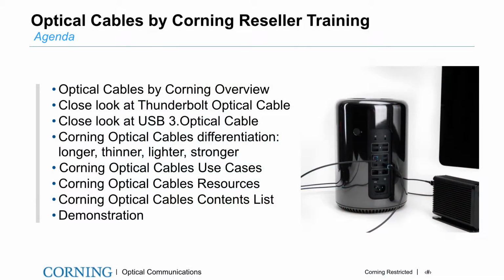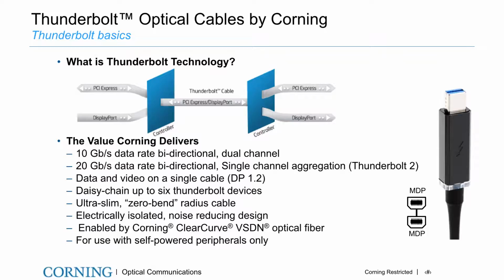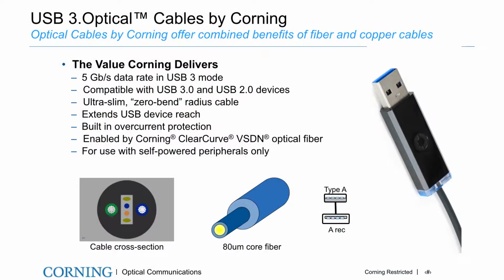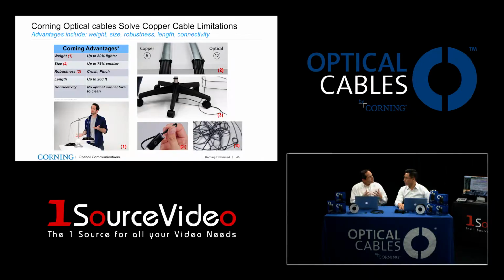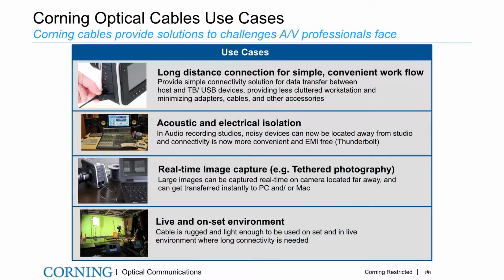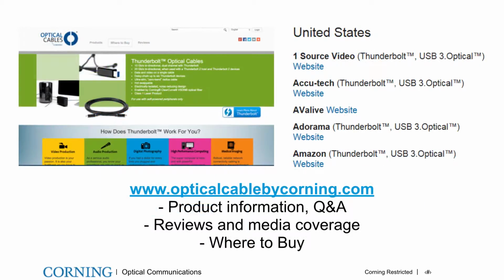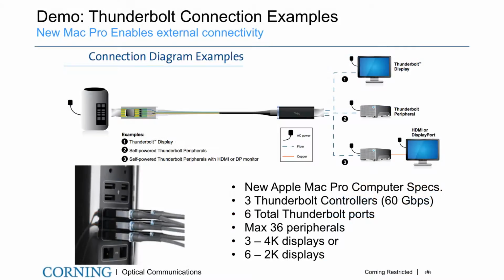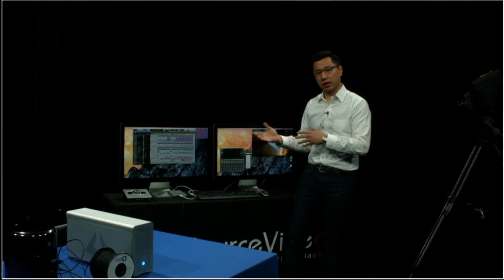Corning Optical Cable Training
1SourceVideo

West Coast Office
2223 West Pecos Road
Building C • Suite 8